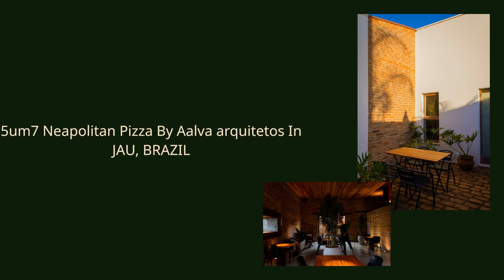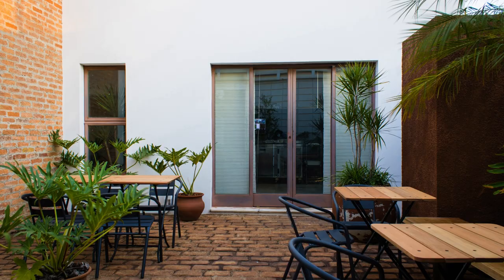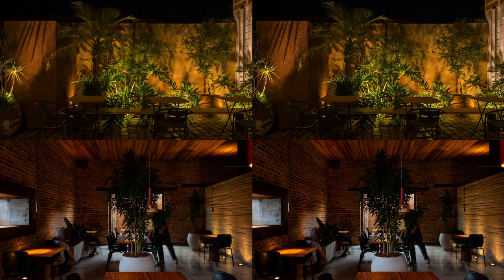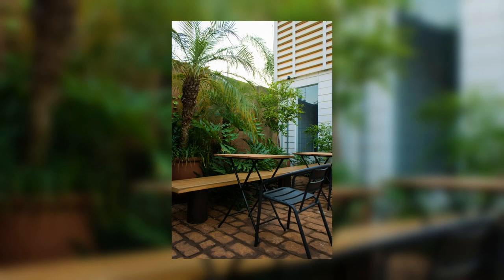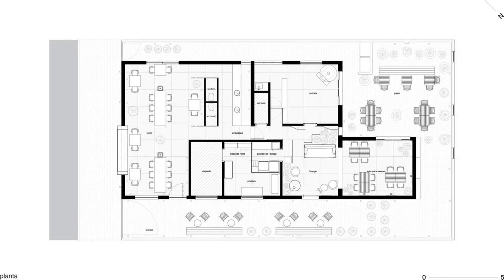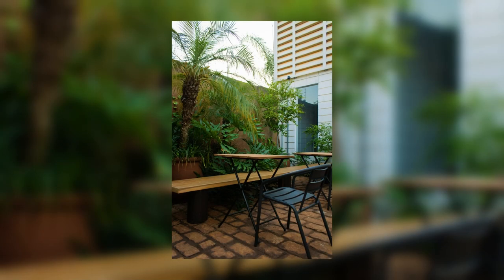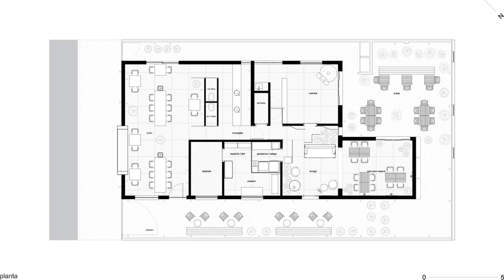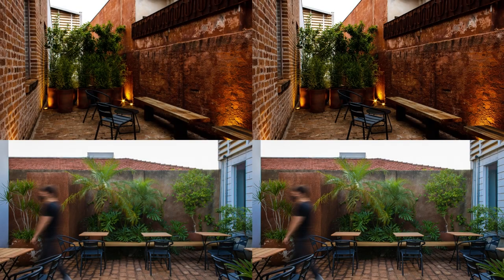5um7 Neapolitan Pizza By Aalva arquitetos In JAU, BRAZIL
How many narratives can a building shelter?
Originally built in 1925 in the city of Jaú as a single-family residence, this building was elevated to a showroom in 2011, when Chiara Meschini and Raul Pabst highlighted its brick walls, but mostly structured this new use by enlarging the openings, framed in weathered steel, and by positioning the bathrooms’ block isolated in the hall, which is made in concrete.

Archi Studio

Architects: Aalva arquitetos
Area: 166 m²
Year: 2021
Photographs:Isabela Ravagnani
Manufacturers:  Just Home, Leroy Merlín, Philips, Rhodes, ShopShop, Stella, Tok&Stok, VASAP
Architecture: gustavo gimenez, gustavo vidrih, pedro tremontin
Locksmiths: conmetal
Marcenaria: lumarc planejados
Picture Frames: recuadro molduras
Painting: clebson feitoza
Bricklayer: joseilton construções
Eletricist: emerson elétrica
Gardening: Wagner Iglezia
City: Jau
Country: Brazil